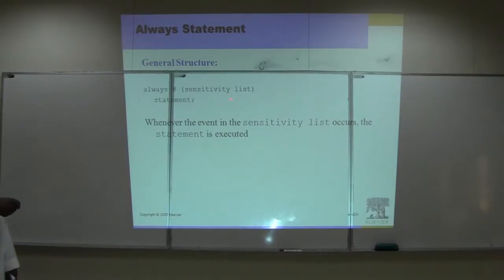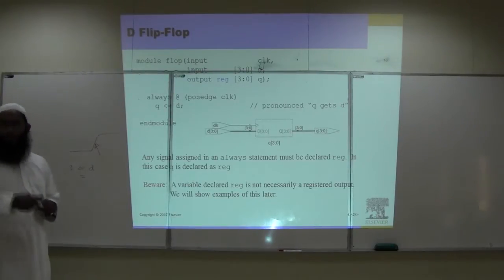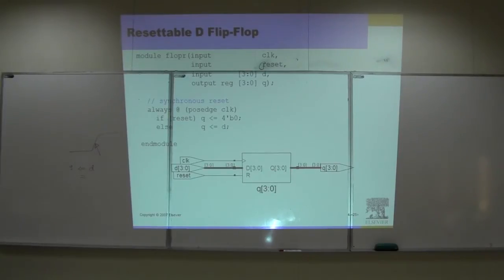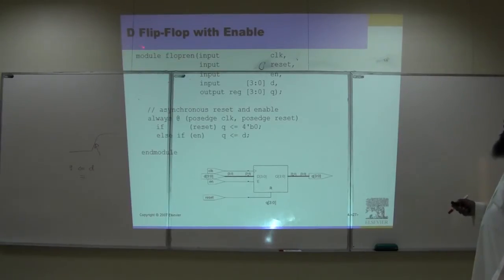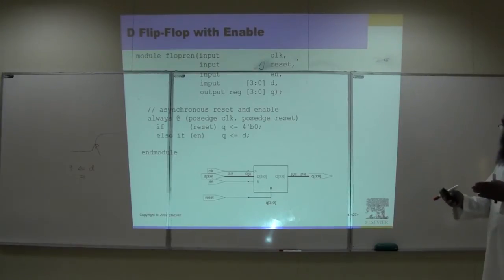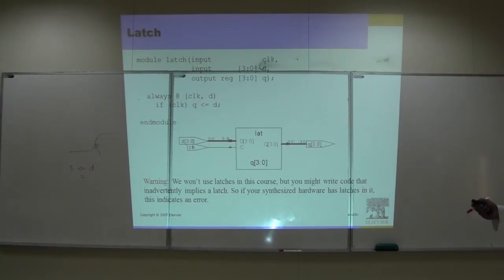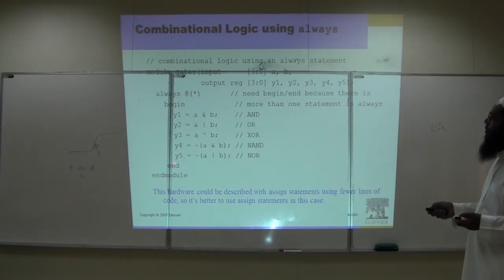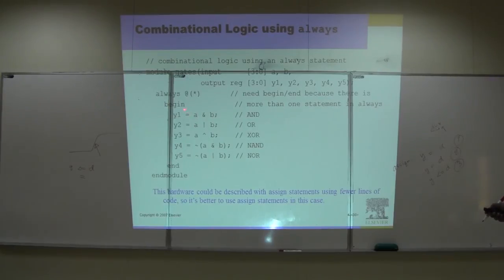CEN@QU - Verilog Part #6